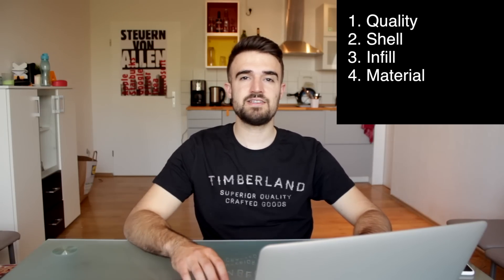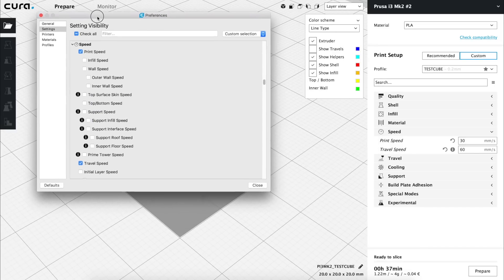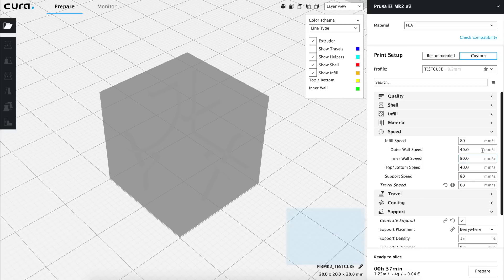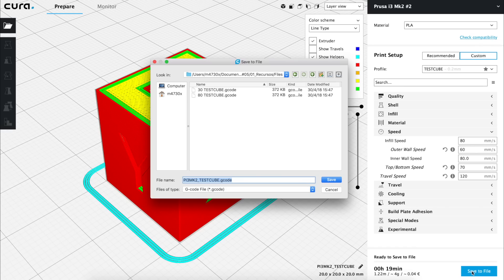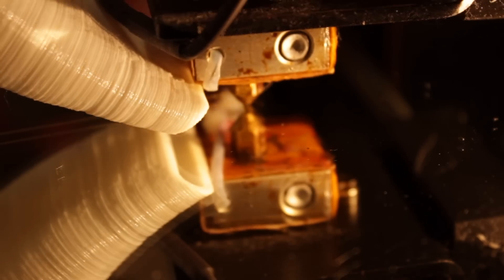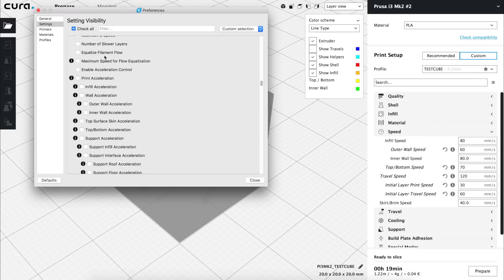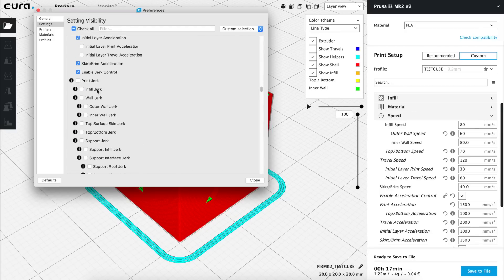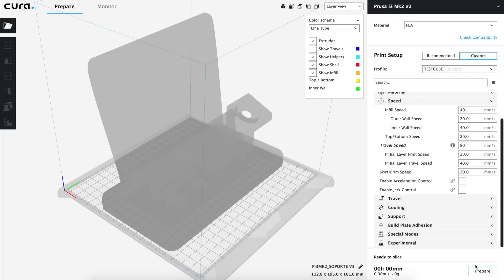Cura advanced settings 2018 - #05 Speed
This is the fifth episode of the Cura Custom Settings series, where we are going to analyse the forth tab of the advanced settings menu in Ultimaker Cura. Speed.

This tab may be the one with the most number of options activated. Along the video we will experiment with the different speeds for every part of the print such as infill, inner and outer walls, top and bottom speeds, etc. Furthermore we will analyze the different types of accelerations and finally we’ll have a quick look to the Jerk options. We avoided more options that in our case we prefer not to activate, since they are not necessary and not too relevant.

This series is going to have 11 episodes, one dedicated for each of the Tabs in the Custom Print Settings menu in Cura 3.3.1. You can find the list of episodes here:

-#05 - Speed
-#06 - Travel
-#07 - Cooling
-#08 - Support
-#09 - Build Plate Adhesion
-#10 - Special Modes
-#11 - Experimental

In the next episode we will analyze the sixth tab in the cura custom settings menu, Travel.

Cura is one of the most common slicer software that are mostly used for 3D Printing. It supports a huge variety of 3d printers such as the BQ Hephestos, Original Prusa i3 MK2, Ultimaker 2, Ultimaker 3, Rostock, etc.

It allows us to print in 3d in three different ways:
The first is by uploading the .gcode files into an SD Card, that we will insert in our 3D Printer. Second, we can connect our 3D Printer to our computer via USB, and control it directly from our Cura software, and finally, there is an option to control some 3D Printers at the same time remotely, via internet.

Ultimaker Cura in the version 3.3.1, or the most recent version depending when you watch this video, is available both for Mac OS and Windows operating systems.

You can also watch our guides to download different very powerful 3d modelling software for free:

M4730X - Architects3DP